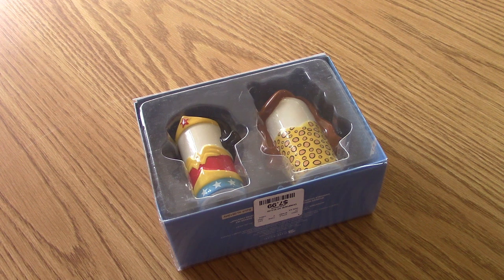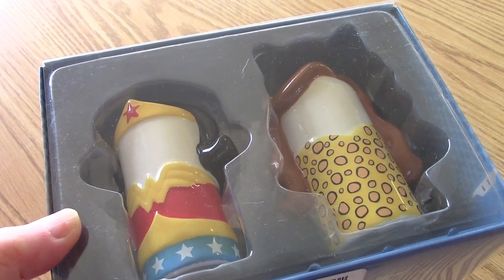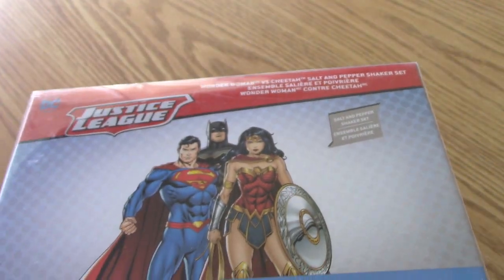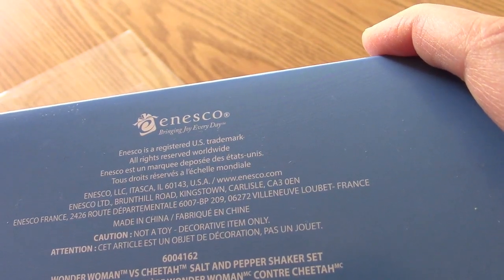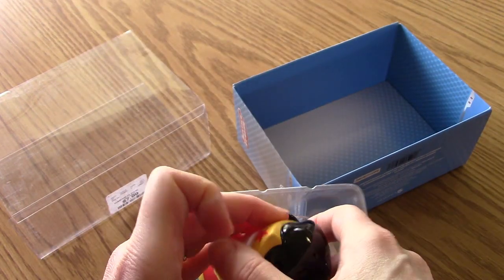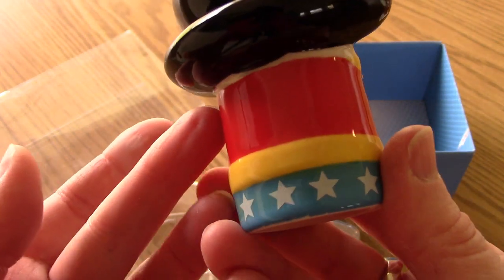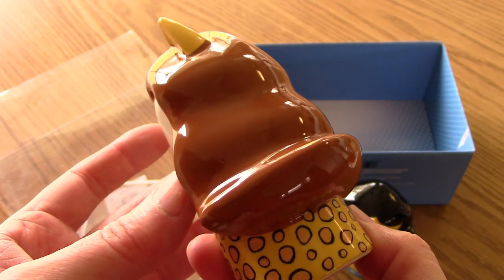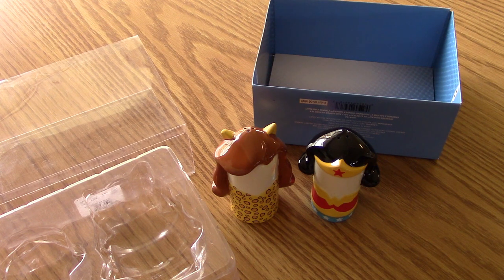Terrific non-TV: Wonder Woman salt and pepper shakers, Enesco, 2019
Exploring the collectibles horizon from comics, movies, music, pop culture and beyond! For S7E4, let's turn to something quite new: a gleaming set of salt and pepper shakers featuring Wonder Woman and her arch-nemesis, Cheetah. Many thanks to Bobby and Jessica!

(Yes, we're sans theme music this season! ;) )
BRBTV content is human-produced and AI-free.